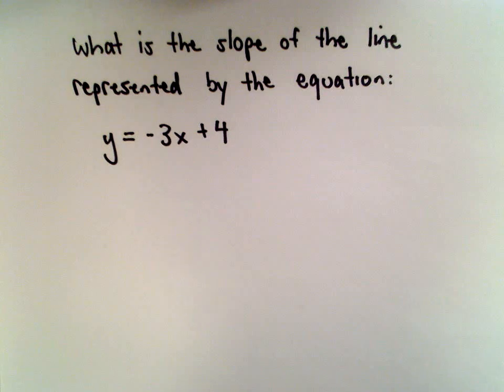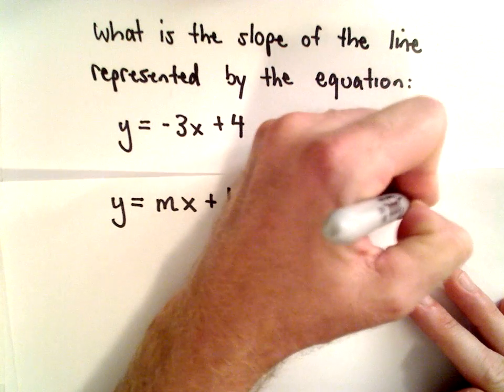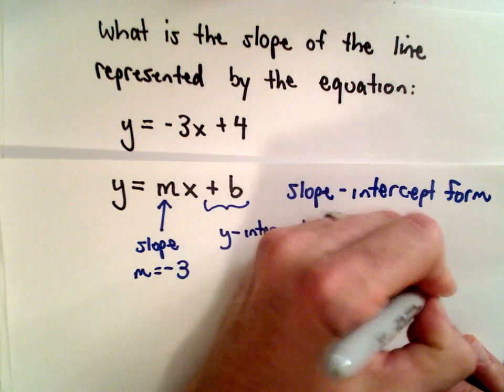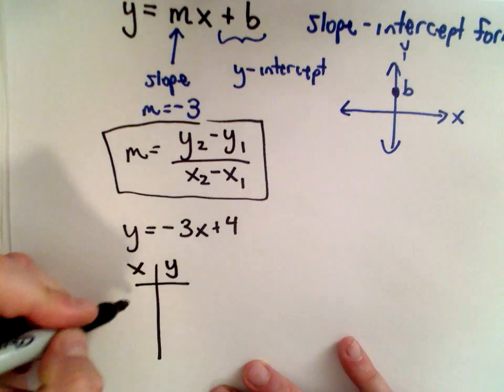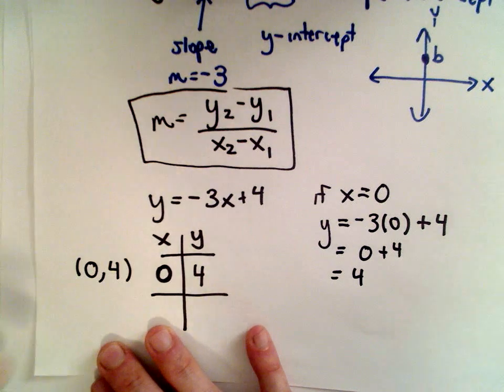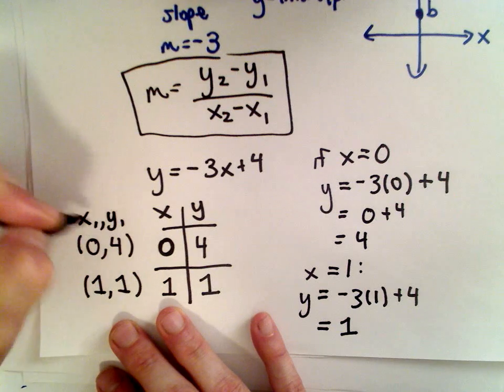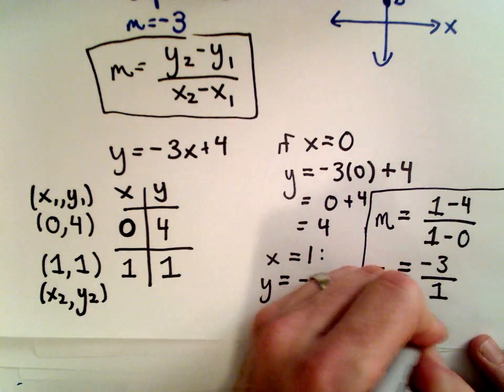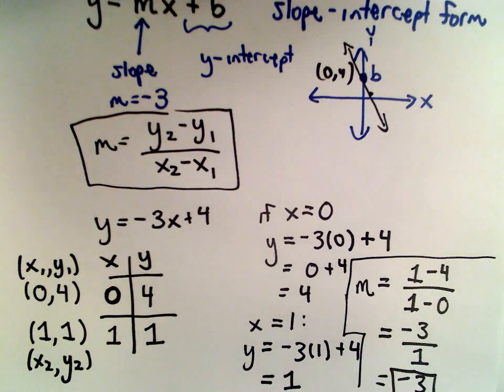GED 'Most Missed' Math Practice Problems , Code A.5.b, #2